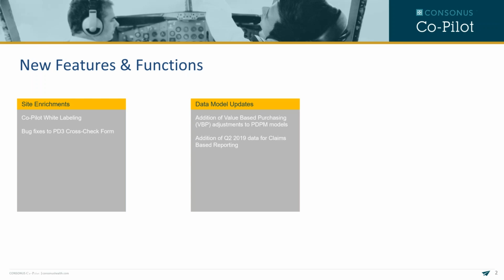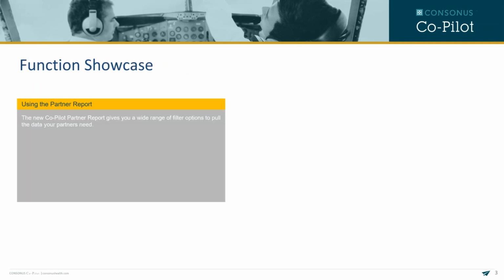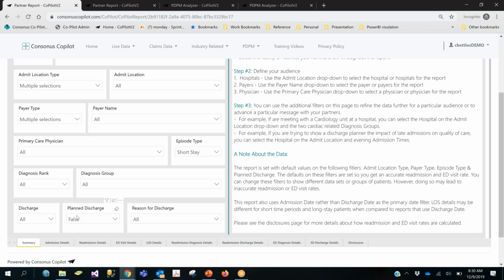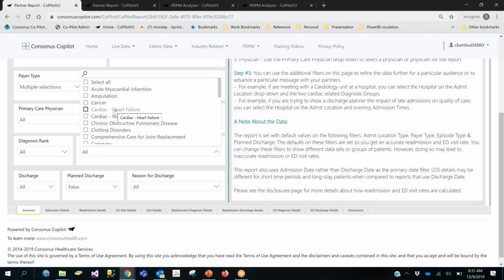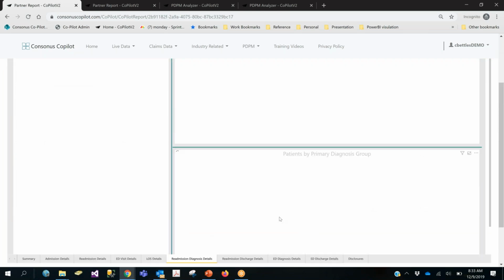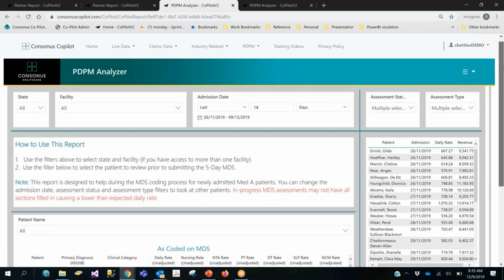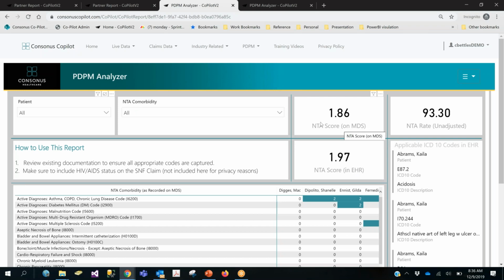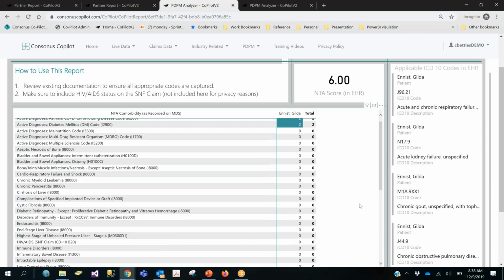December F&F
New features and functions for Co-Pilot